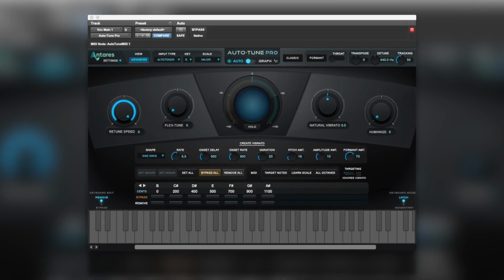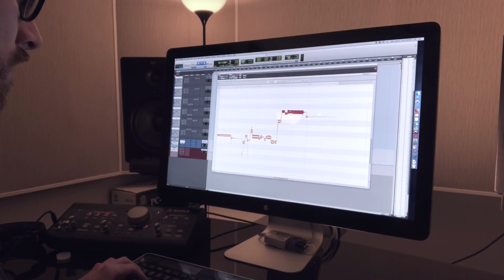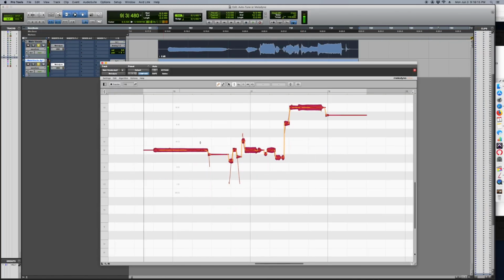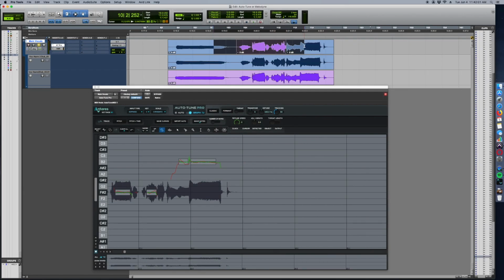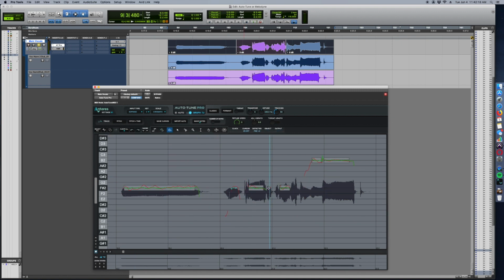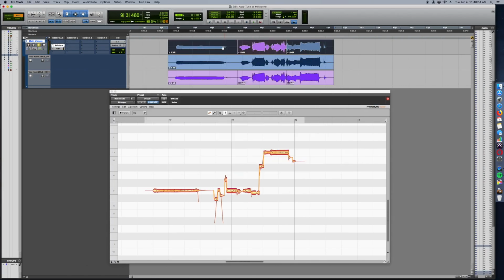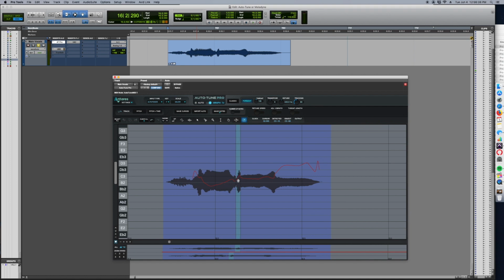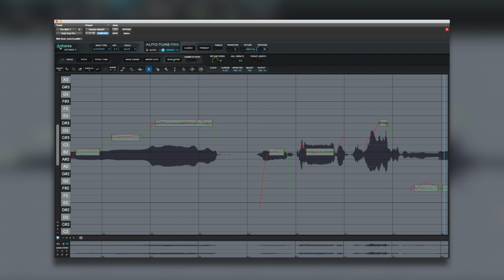Auto-Tune or Melodyne? Which is better?! (Part 1)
►► Learn to use Auto-Tune & Melodyne - FAST! FREE COURSE Auto-Tune & Melodyne: Quick Start

FREE COURSE
Learn how to use Auto-Tune & Melodyne - FAST!